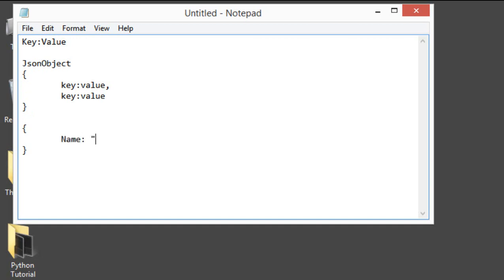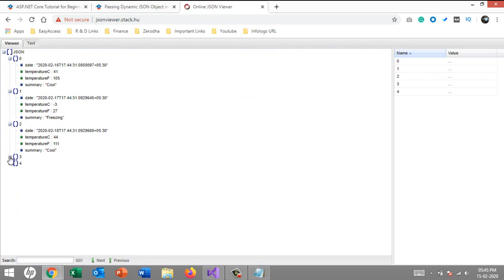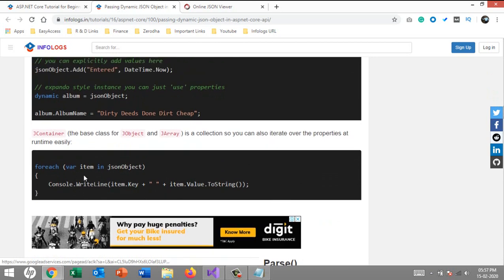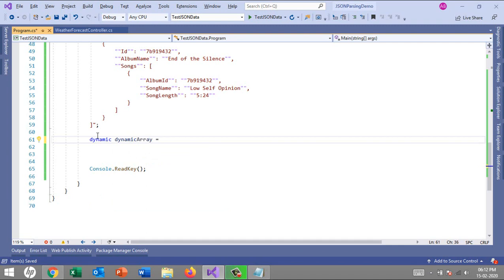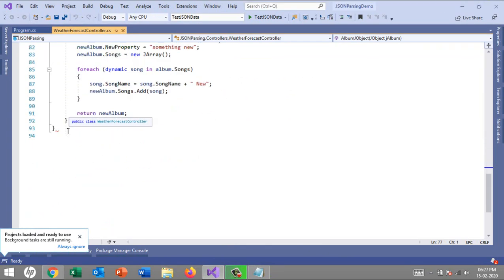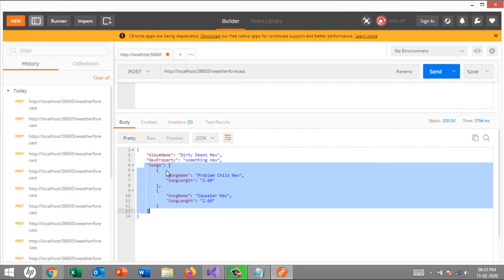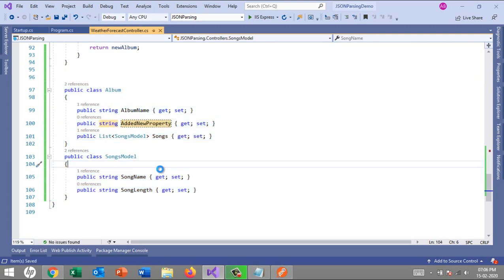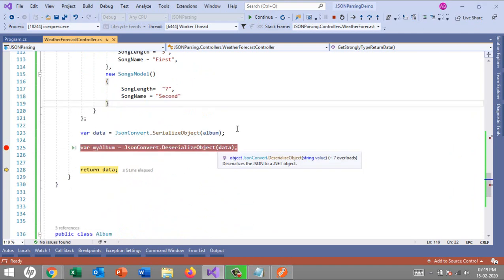How to use Dynamic JSON Parsing in ASP NET Core Web API | Infologs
In Web Application development life cycle, you must face a situation where you have to pass DynamicJSON to the WEB API. so this video will explain how we can pass the dynamic JSON object to AspNetCoreWebAPI and parse it on server to read it.

5) How to read appsettings.json file with multiple way in ASP.NET Core

6) Learn Command Line Interface (CLI) for Build, Run and Publish in
.NET Core

7) ASP.NET Core Dependency Injection & Configuration of Singleton,
Scoped & Transient Service Lifetime

9) What is Middleware in ASP.NET Core - Part 1

10) How to create custom Middleware in ASP.NET Core Request Pipeline -
Part 2

11) How to configure Default file in ASP.NET Core

12) How to use Environment Variables in ASP.NET Core Project

Thanks
Infologs Team